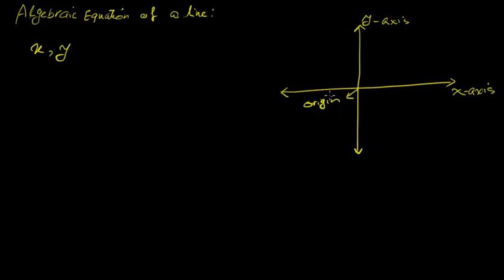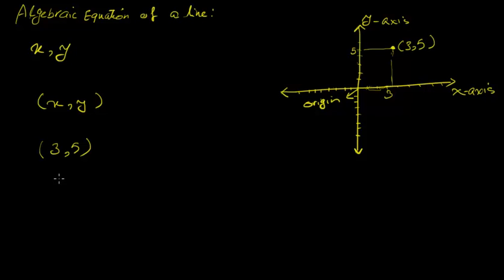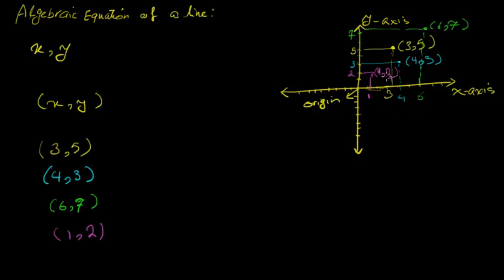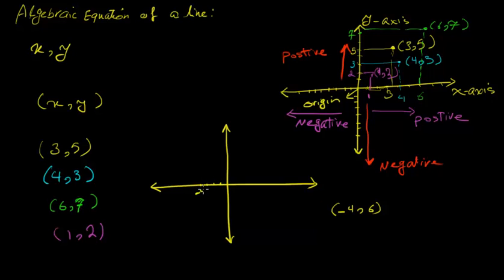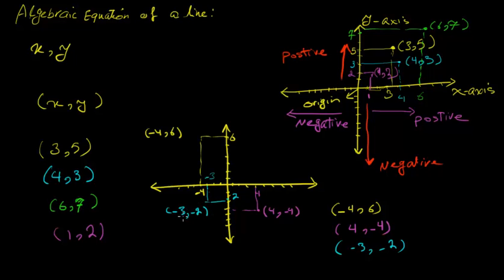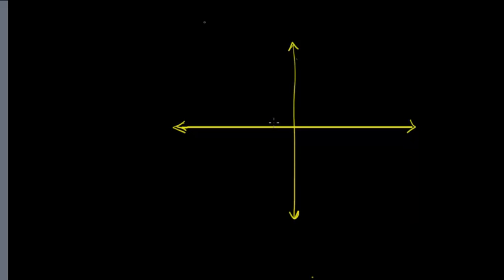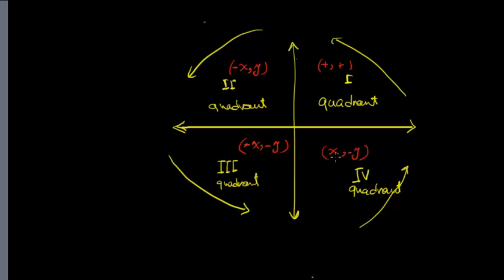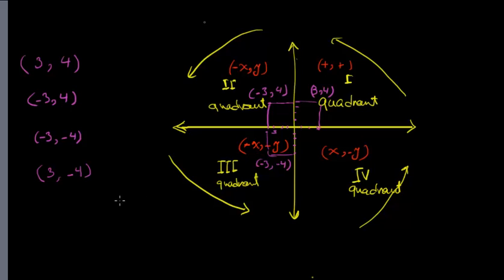Session 18 Algebraic Equation of Line